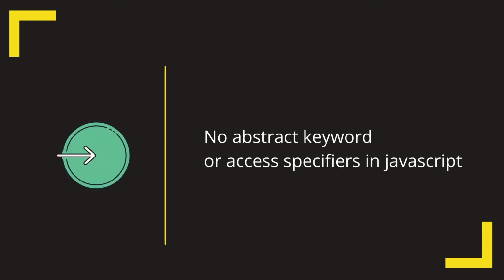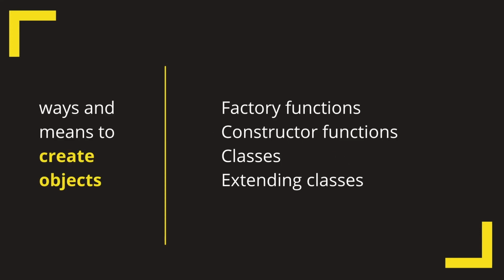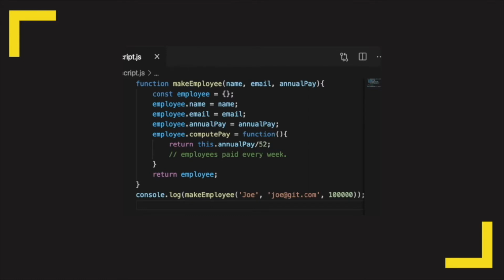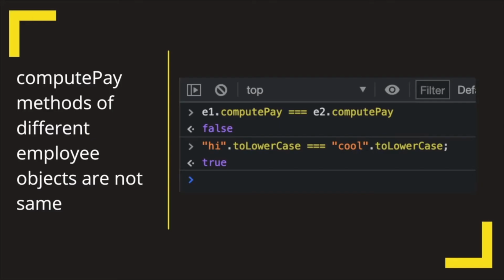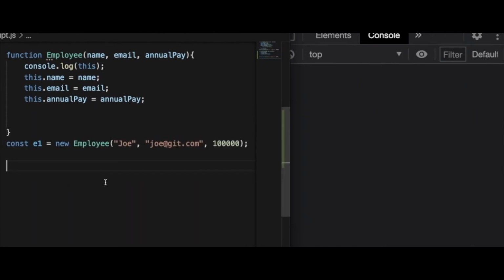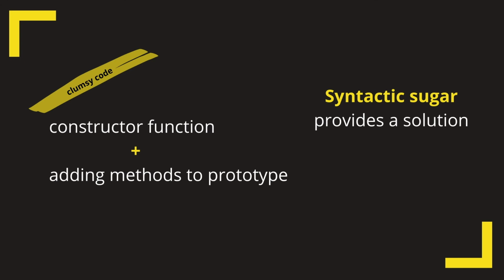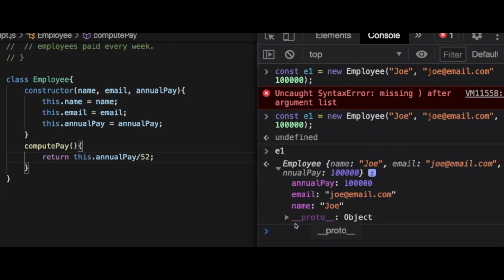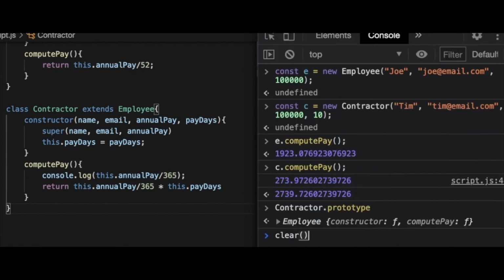JavaScript | Object oriented programming | Prototype based inheritance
factory functions, constructor functions, new operator & class keyword in javascript. Javascript interview preparation.

# prepare for js interview
Read this as an article in medium -